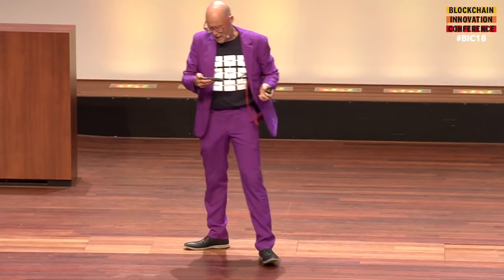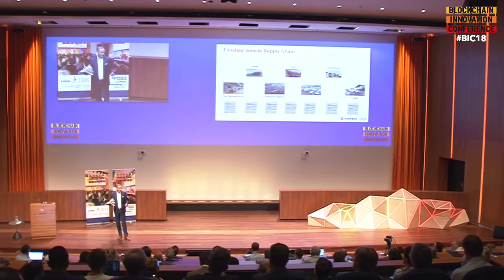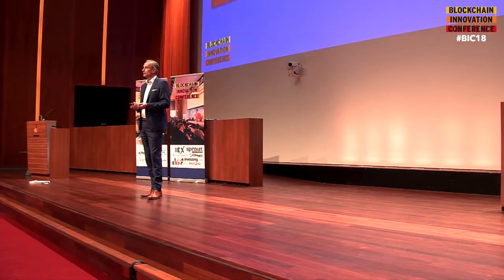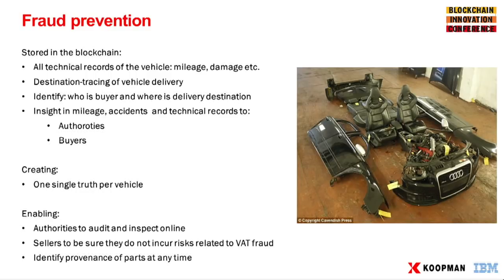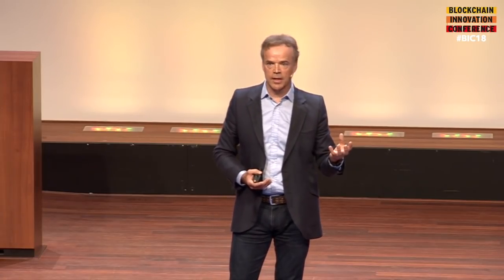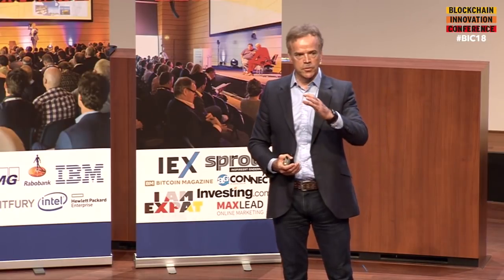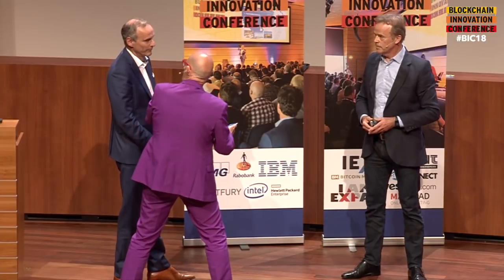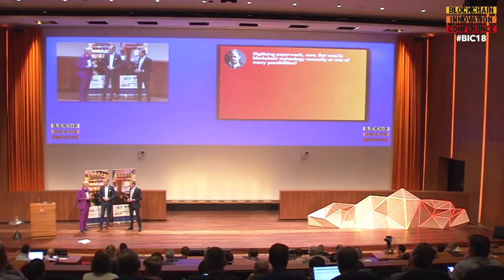Frans Kempen (IBM) & Jon Kuiper (CEO KOOPMAN) - All cars on the Blockchain | BIC18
Frans Kempen (IBM) and Jon Kuiper (CEO KOOPMAN) about their award winning Blockchain case 'Cars on the Blockchain. Frans Kempen is IBM BeNeLux Blockchain Lead for Logistics and Supply Chain Services. His role is building blockchain platforms for enterprise clients. This means driving the blockchain technology implementation life cycle: moderating Design Thinking workshops, defining the best business process use cases, leading agile scrum development teams, integration with existing IT systems, resulting into MVP’s and bring live into steady state. Jon Kuiper is CEO of Koopman Logistics Group BV.